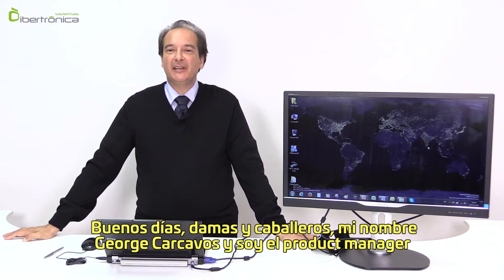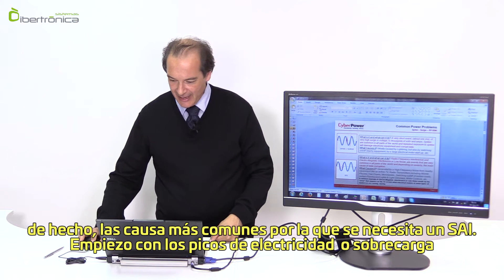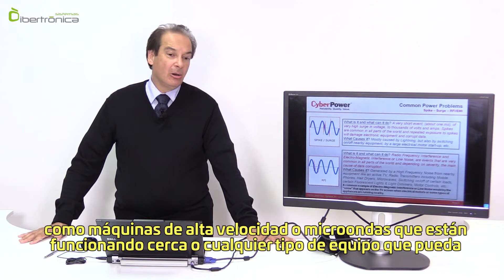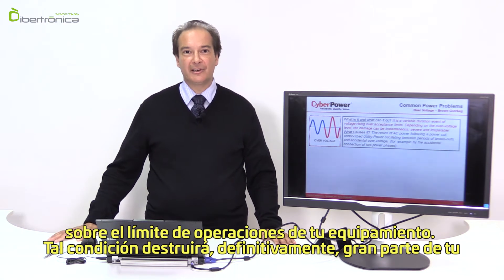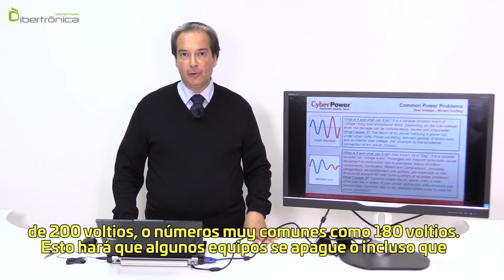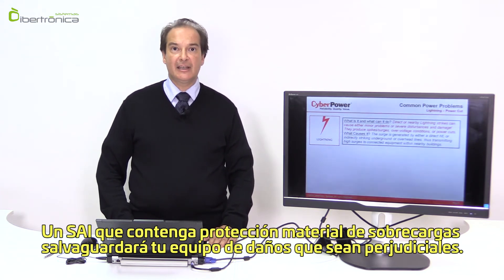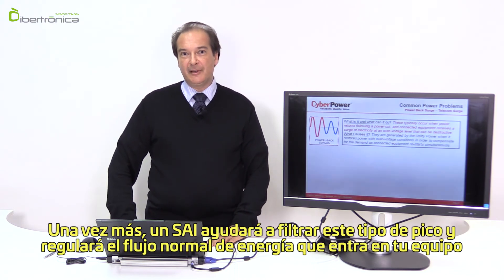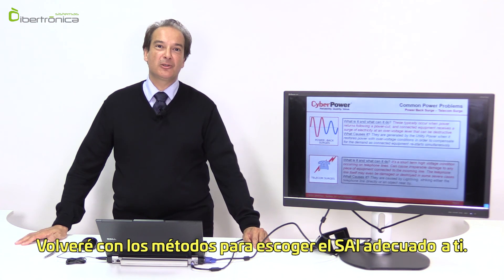¿Qué es un SAI?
En este nuevo video, George Carcavos de CyberPower Systems te cuenta todo lo que tienes que saber sobre un SAI y para que sirven.

Si estás interesado en comprar un SAI, pásate por nuestro catálogo y podrás encontrarlo al mejor precio: